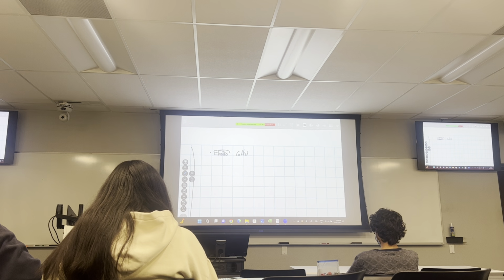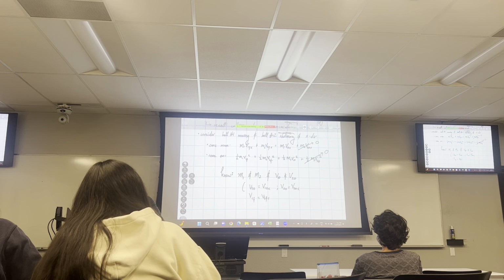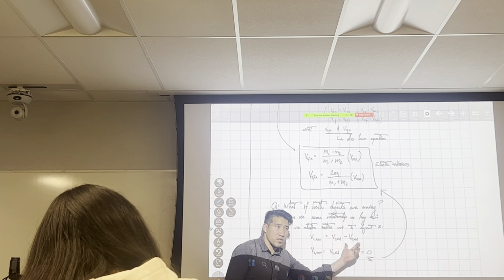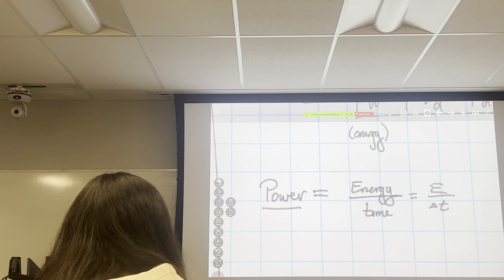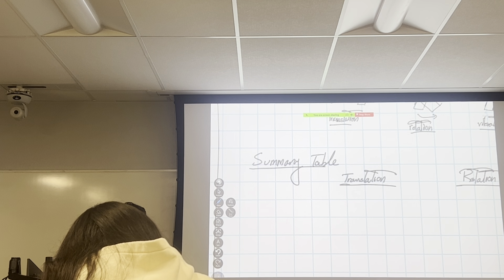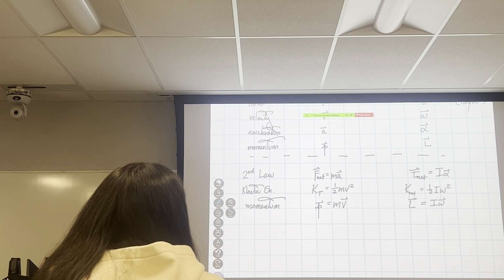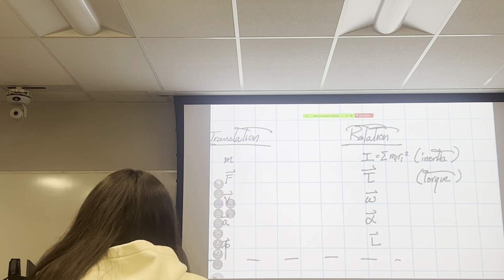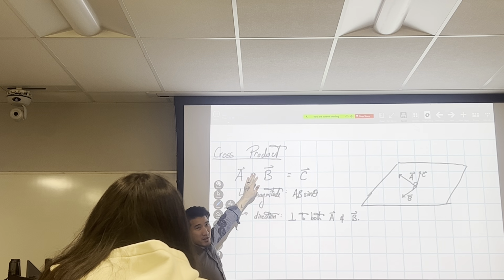College Physics I 11/27/23